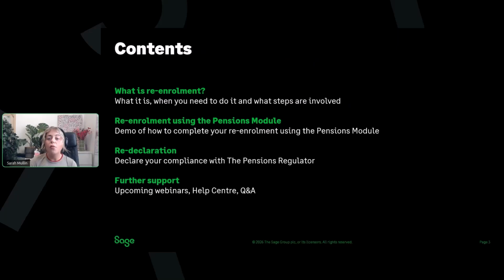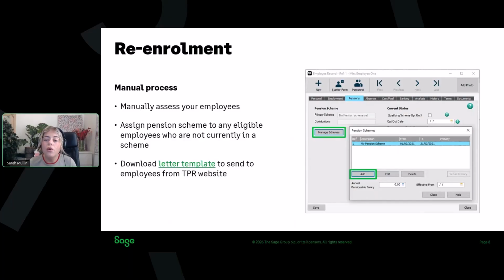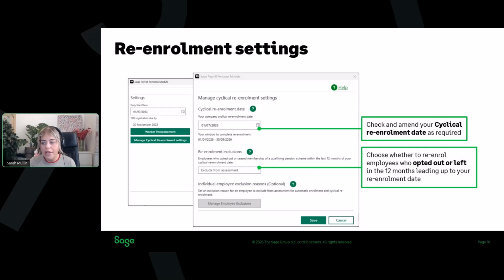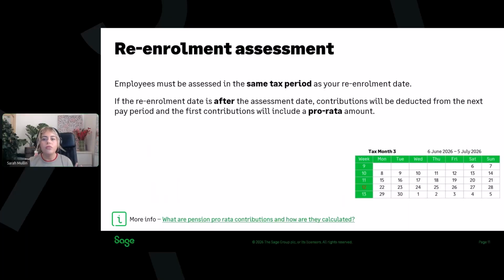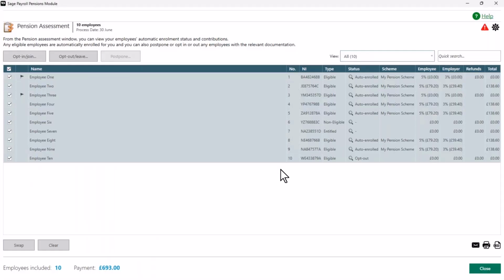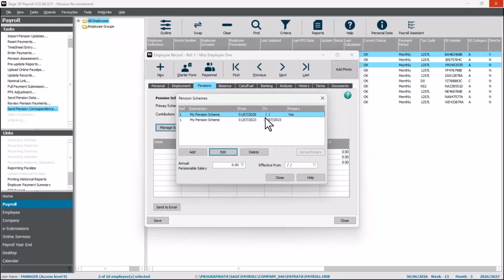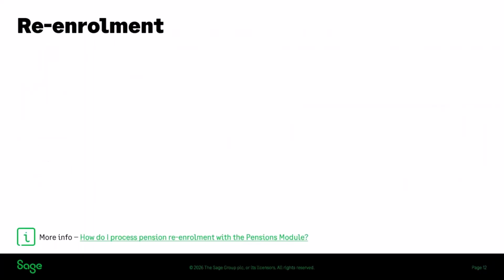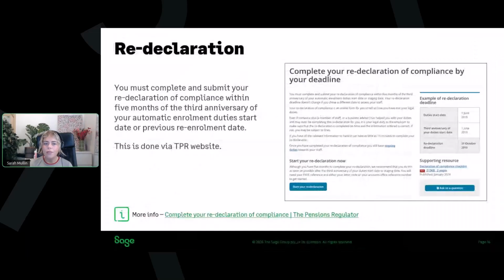Sage 50 Payroll (UK) - Pension re-enrolment